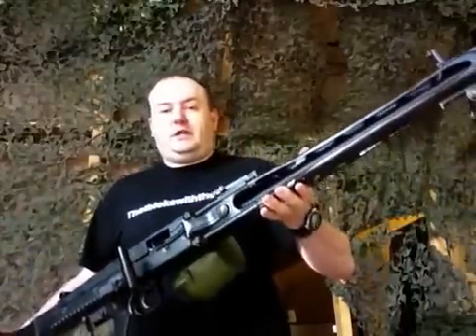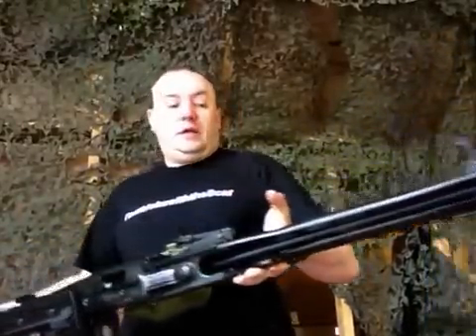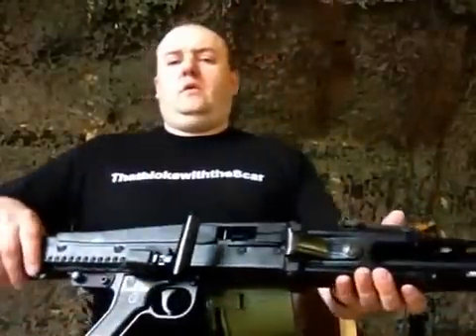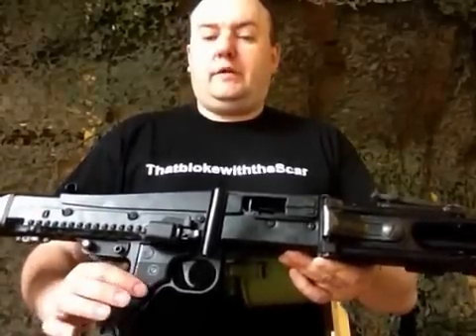Keith's Shoei MG42 Airsoft AEG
This lovely bit of kit came into my workshop for some minor repairs and to have a few niggles sorted.